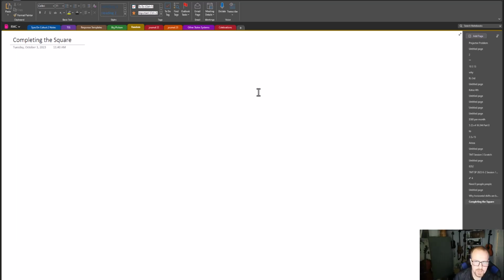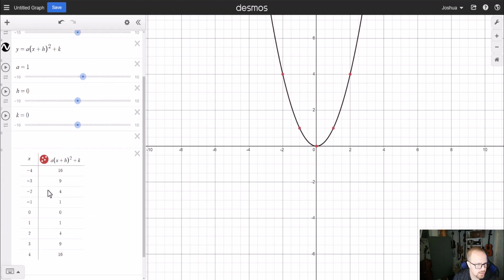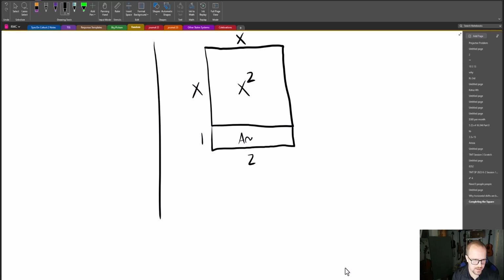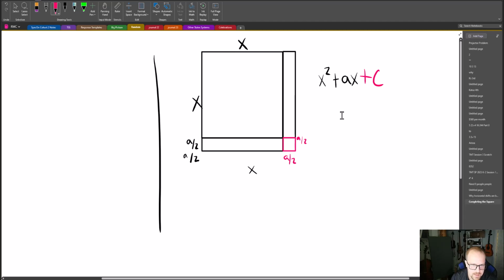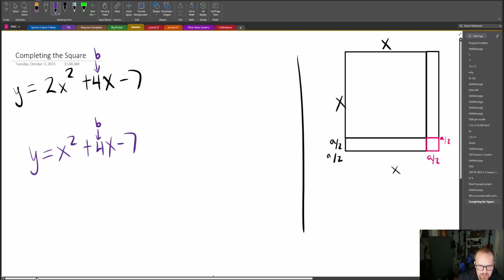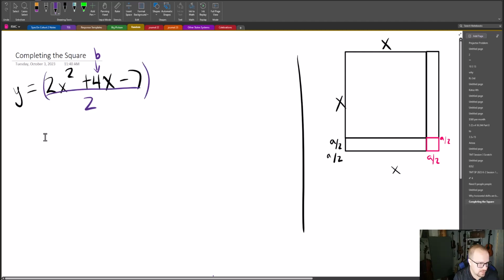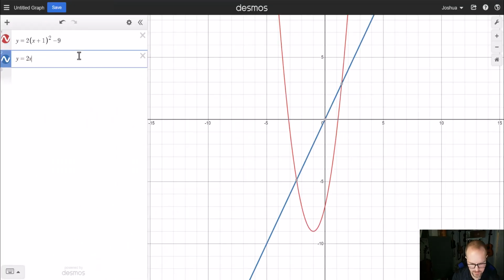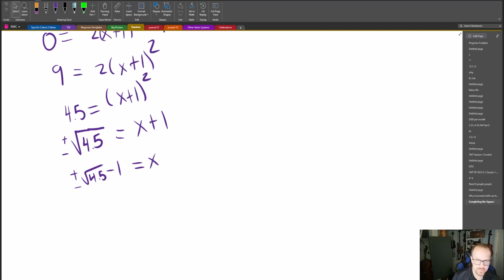Why Completing the Square Is Awesome